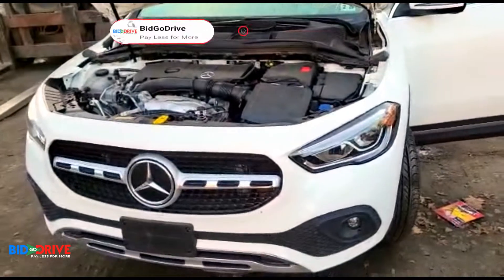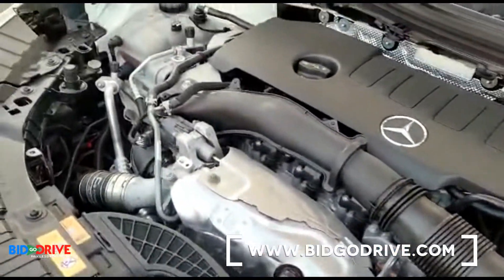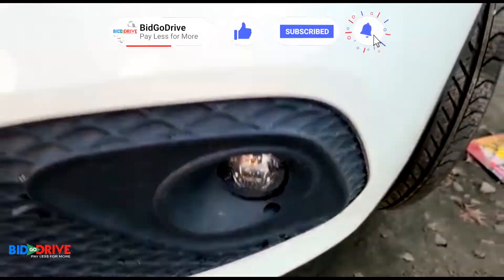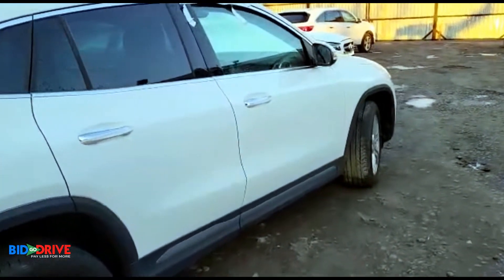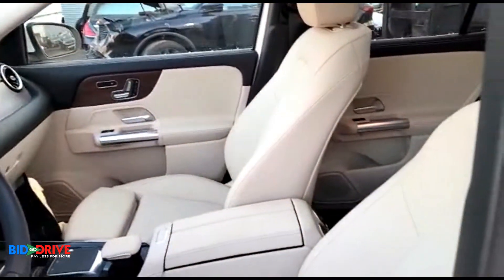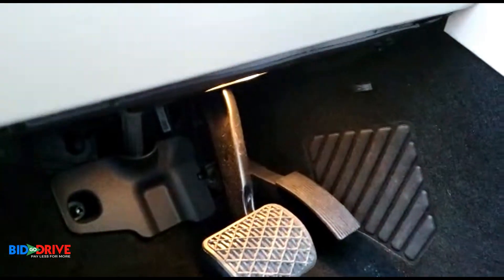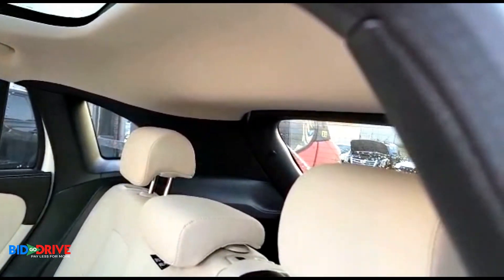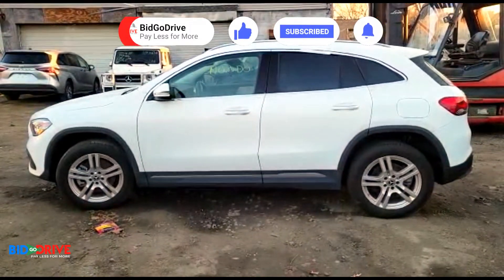2021 Mercedes-Benz GLA 250 4Matic - Salvage ( Walk Around Video ) | BidGoDrive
This 2021 Mercedes-Benz GLA 250 4Matic sustained Water Flood damage. This unit is confirmed to run and drive. This vehicle has a retail value of $42,353. This vehicle is being sold with a salvage title. We can assist you whether you are shipping domestic or international. We ship worldwide.